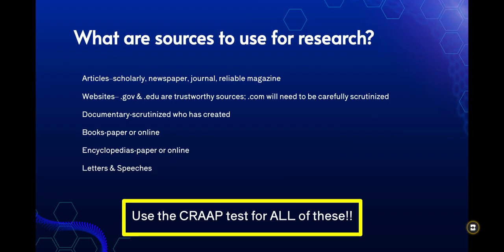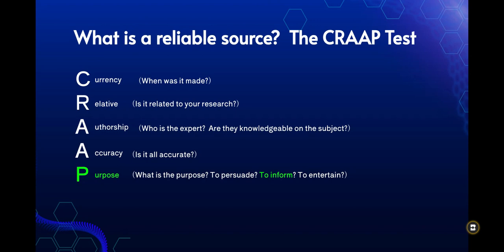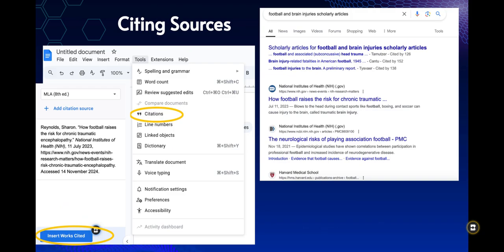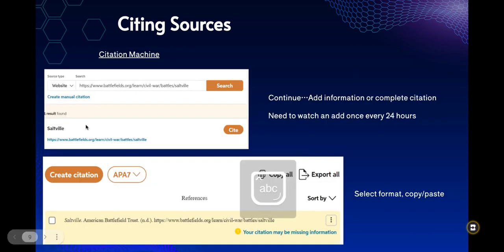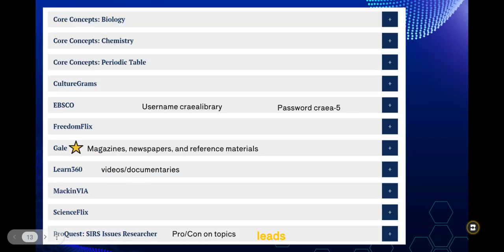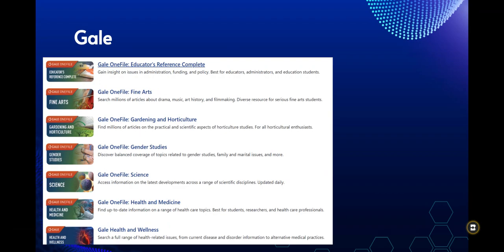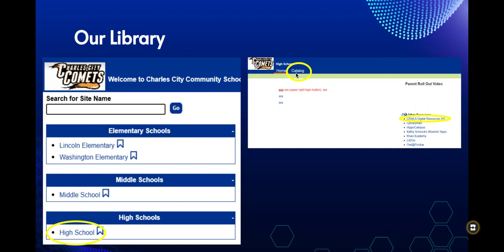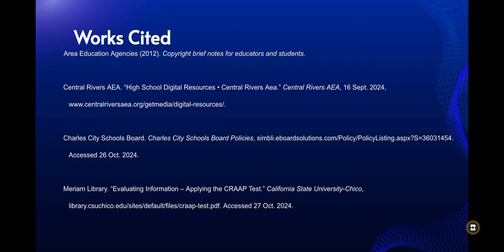HS Finding Resources